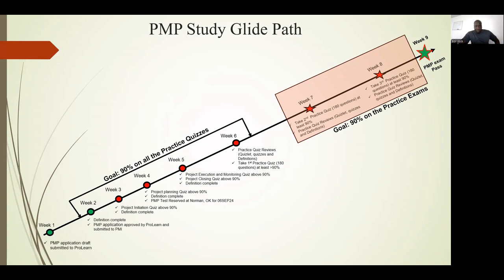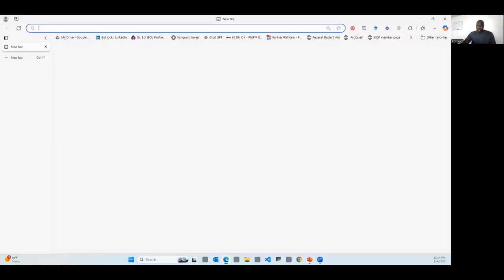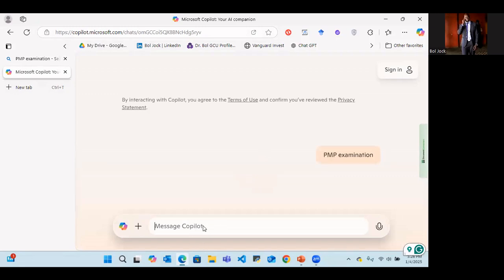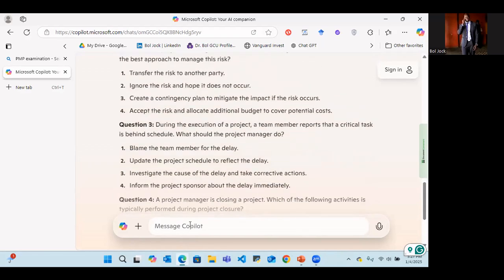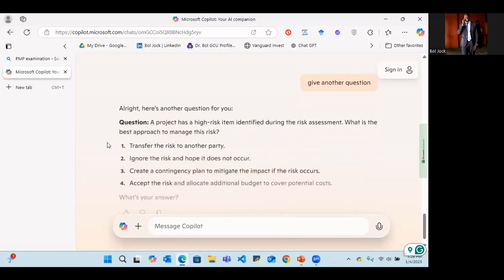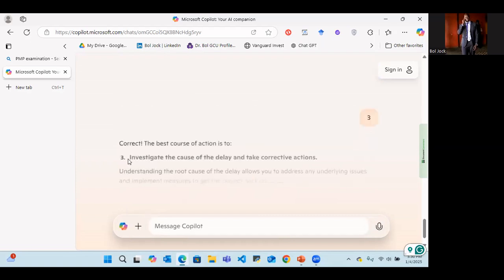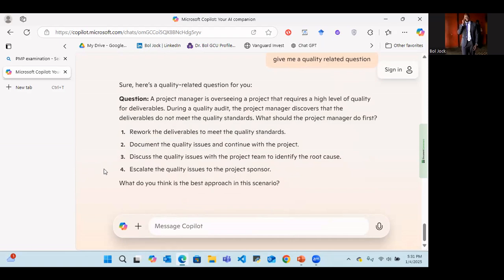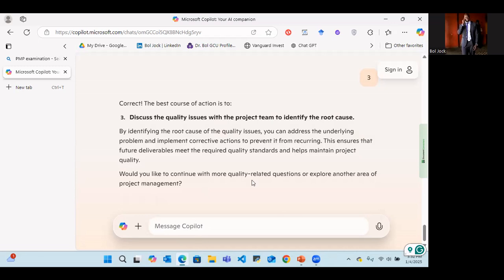How to Pass your PMP Certification exam by Dr. Bol Jock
How I passed my PMP on the first try:
1. Attend the 35-hour course
2. Develop a study schedule and stick to it
3. Use the interactive AI copilot to assess your mastery level